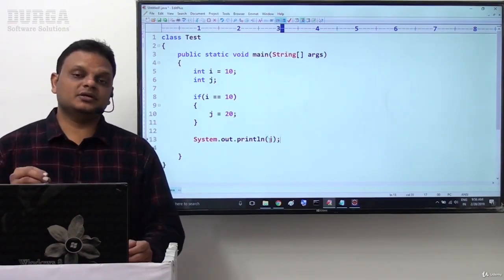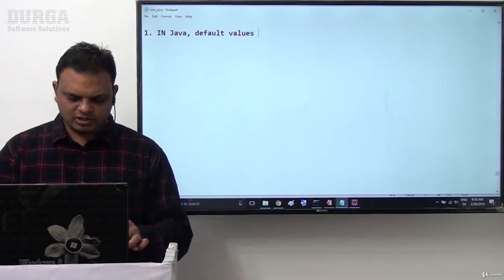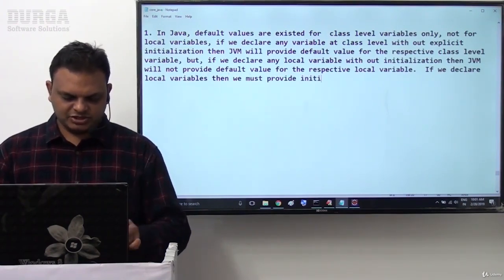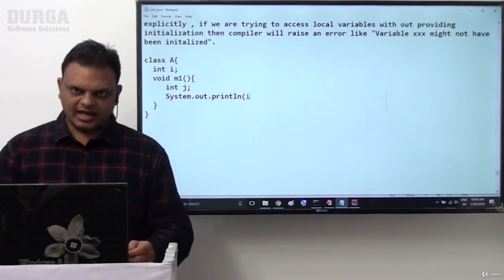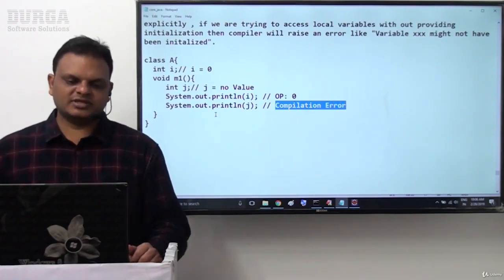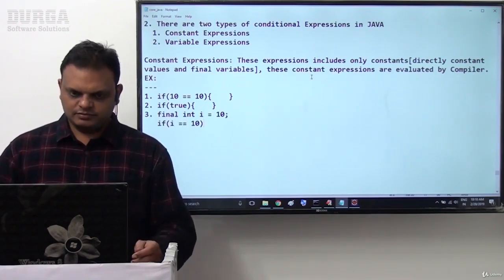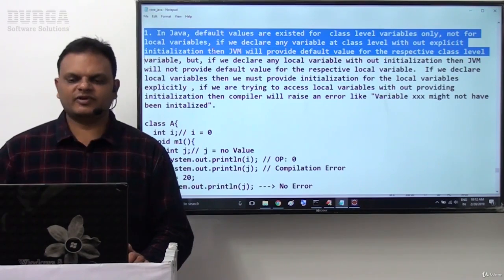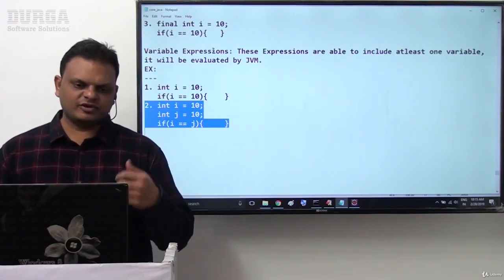62. Java Statements : Conditional Statements:if Part-3